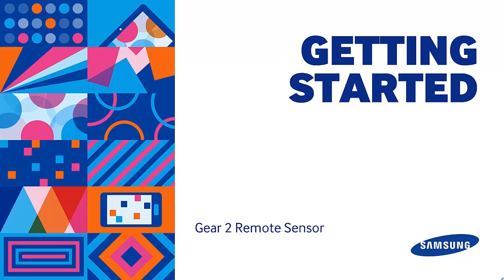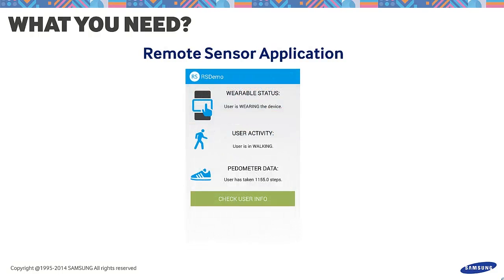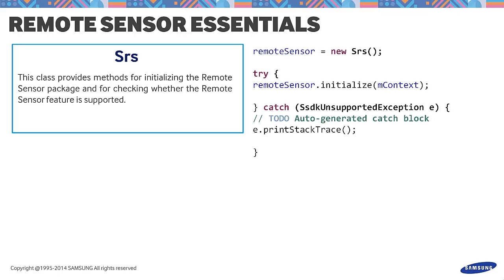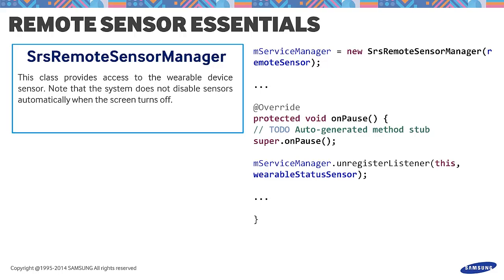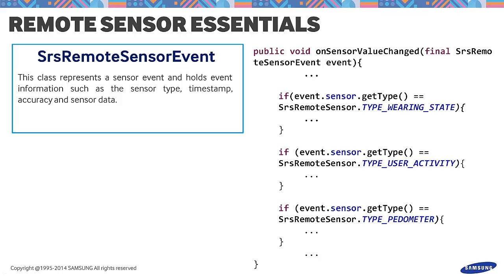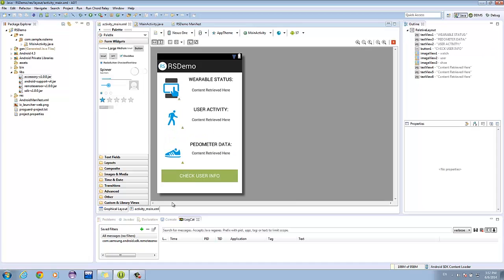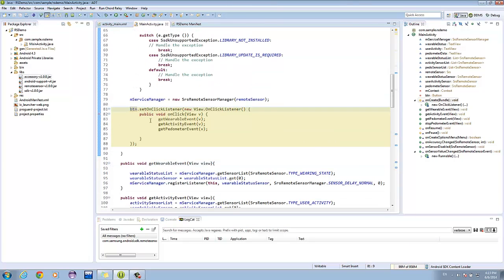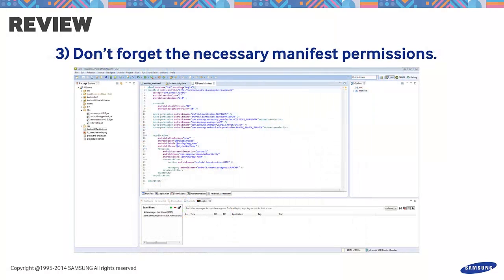[Tutorial] Gear Remote Sensor Development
The tutorial found below discusses how to create a Samsung Gear 2 Remote Sensor application. Remote Sensor allows you to collect remote sensor data from a wearable device.